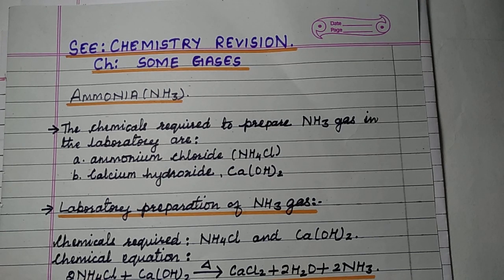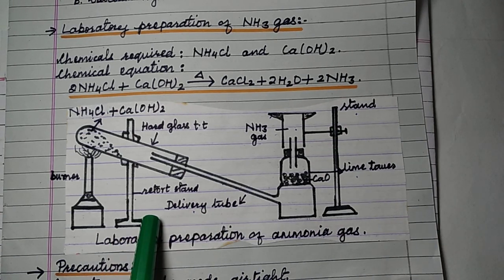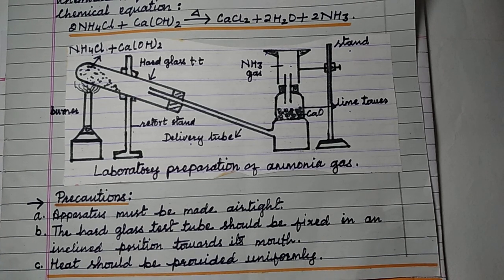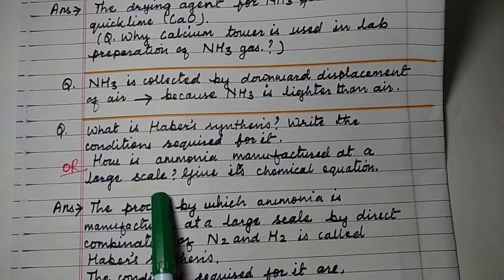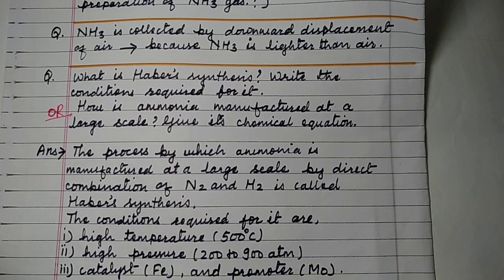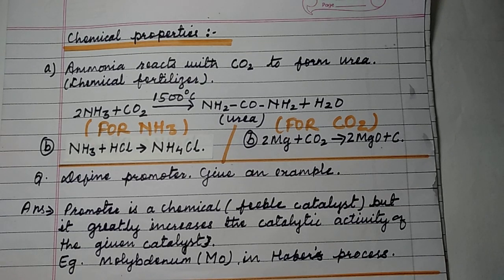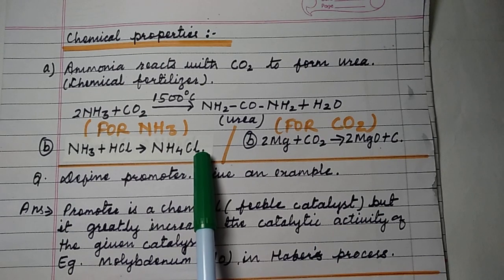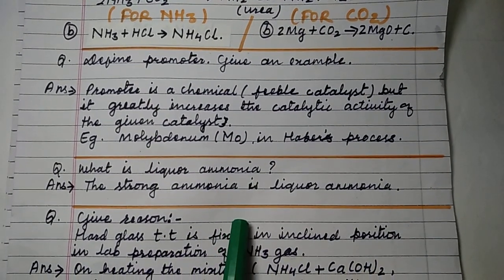SEE exams, Nepal.CHEMISTRY REVISION Ch-SOME GASES, PART- 1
The content in this video has been prepared for quick revision of the topic ammonia gas. The questions and topics included here are important for examination preparation.